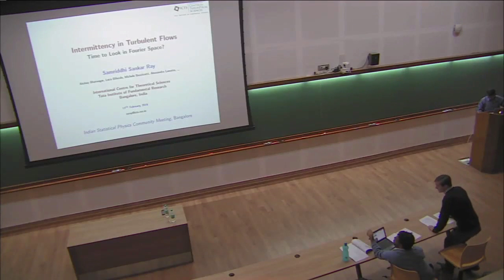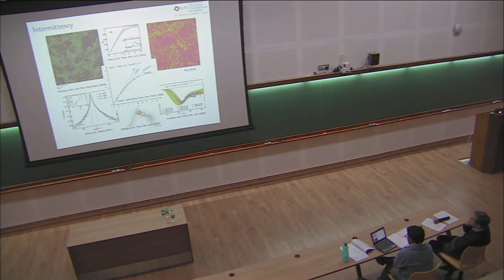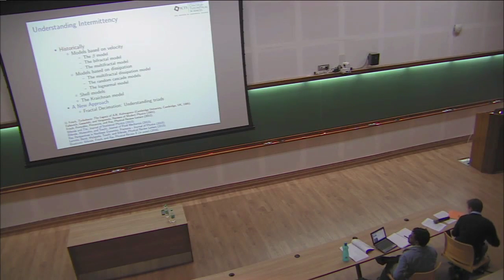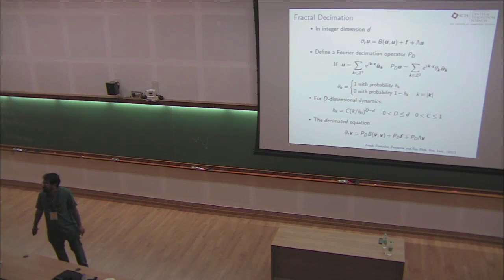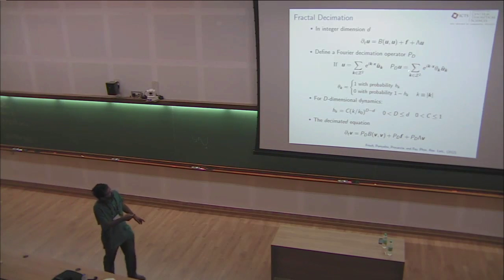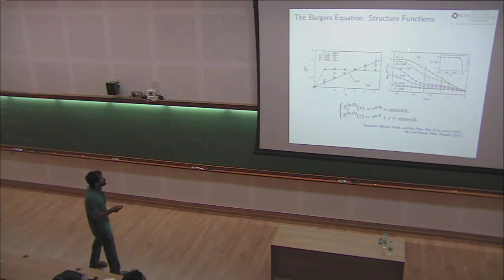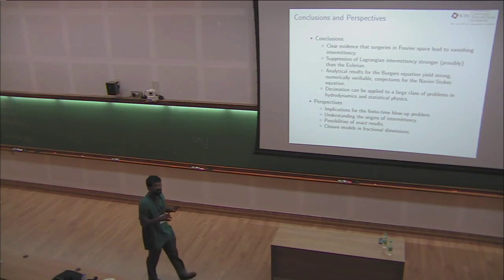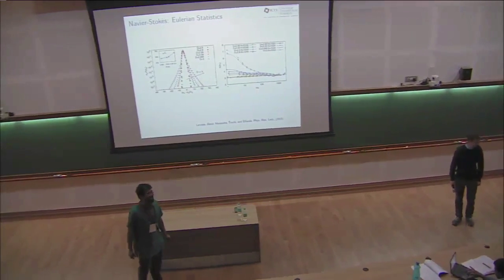Intermittency in Turbulence: Time to look at Fourier space? By Samriddhi Sankar Ray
1) General and mathematical aspects

3) Quantum fluids and condensed matter

4) Disordered and glassy systems

8) Interdisciplinary and complex systems
Category
Science & Technology

0:00:00 ICTS
0:03:21 Understanding Intermittently
0:05:08 Fractal Decimation
0:06:46 The Burgers Equation: The Energy Spectrum
0:08:19 The Burgers Equation: Structure Functions
0:10:03 Navier-Stokes: Eulerian Statistics
0:11:01 Navier-Stokes: Lagrangian Statistics
0:12:59 Conclusions and Perspectives